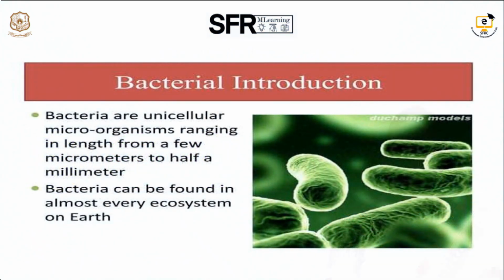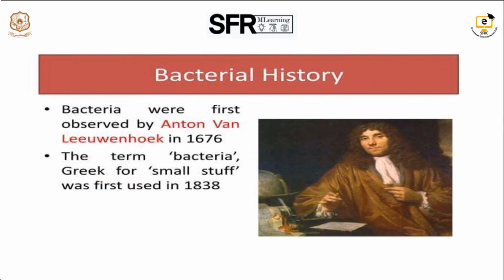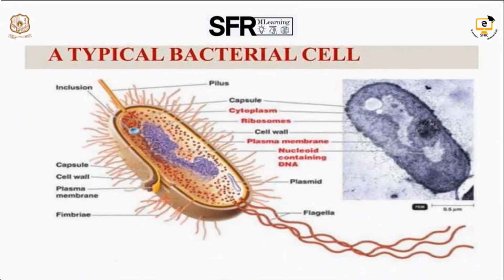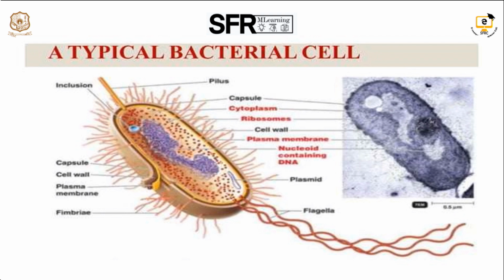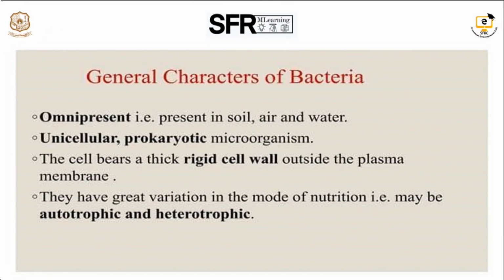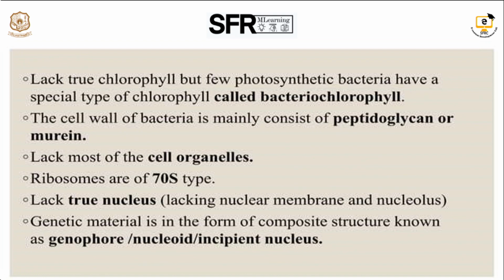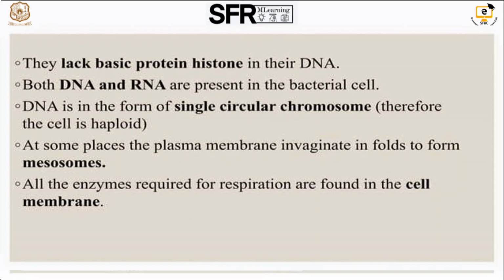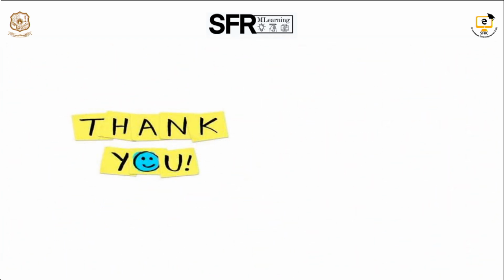Salient Features of Bacteria by Dr K Geetha,Asst Prof of Botany